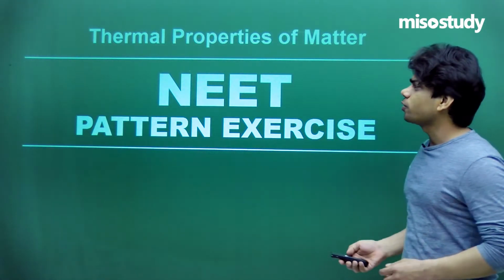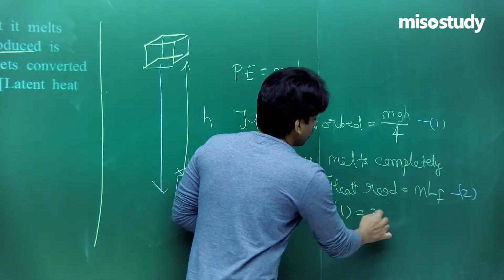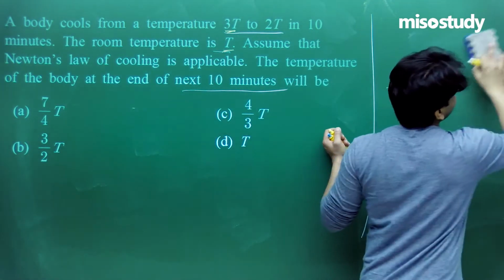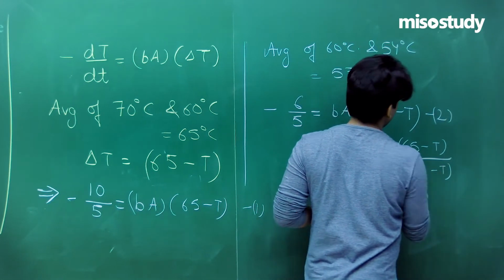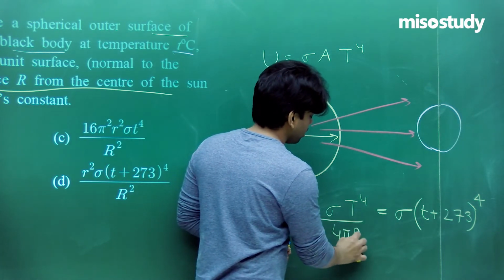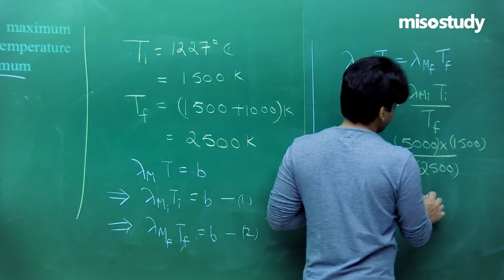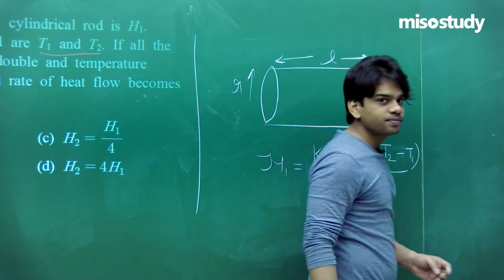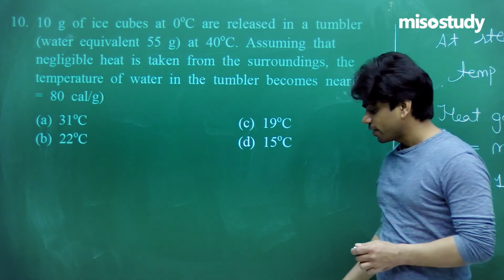NEET Physics | 11. Thermal Properties of Matter | NEET Pattern Question Exercise | In English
1. HD Video Lectures designed by the expert faculties
2. Theory & Problem-solving lectures of full syllabus
3. Chapter-wise Exam Pattern Question Exercise (Sample Question Papers)
4. Chapter-wise PDF e-Books
5. Chapter-wise Online Test
6. 24X7 Doubt Clearing
7. Hard Disk / Pen Drive / SD Card Courses (No Internet required)
8. 24X7 Online Streaming Course
9. Lecture Download support for Android and iOS